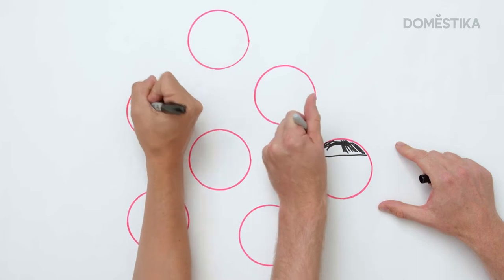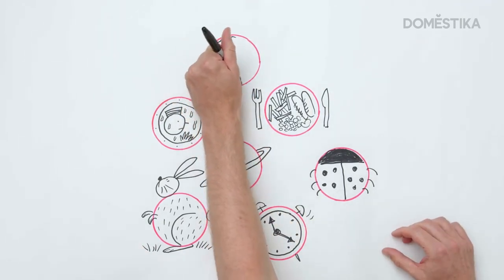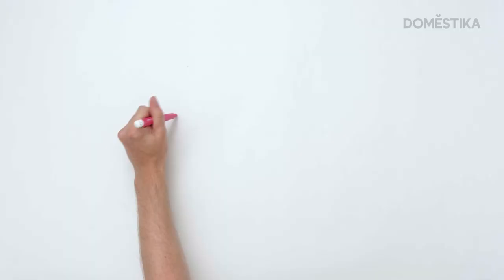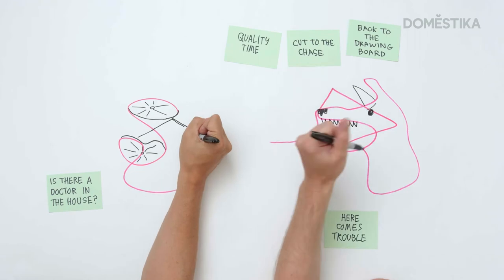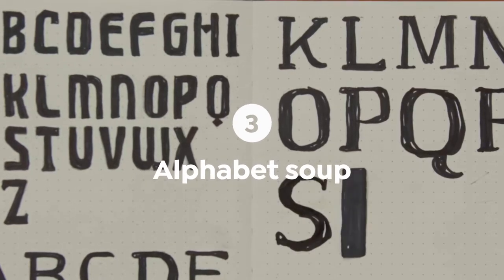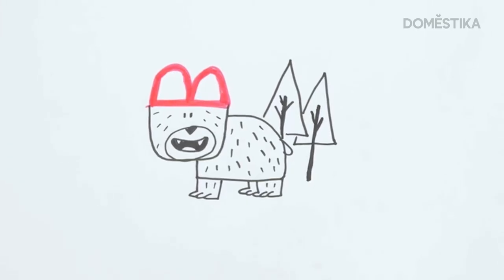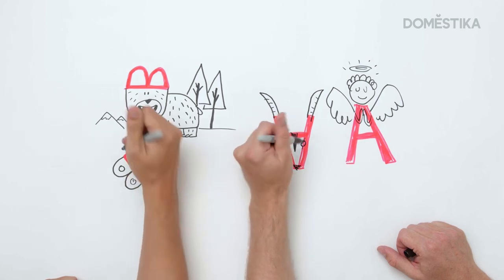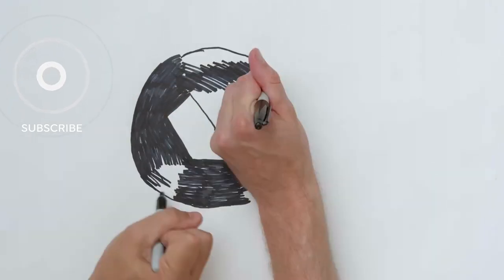DRAWING TUTORIAL: Exercises to Boost your Creativity Every Day - Scriberia | Domestika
Dan Porter and Chris Wilson, founders of London-based visual thinking agency Scriberia, show you three fun drawing exercises that are guaranteed to boost your creativity.

If you want to learn the fundamentals of visual note-taking to communicate complex ideas through simple, engaging stories, don't miss their online course, “Sketchnoting 101: Drawing as a Communication Tool”